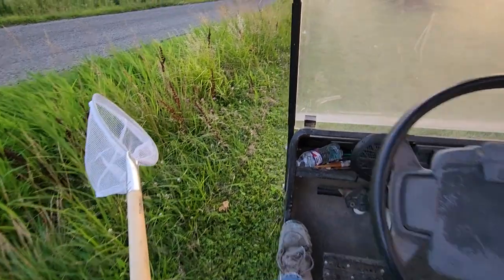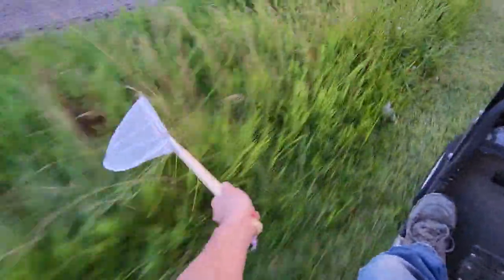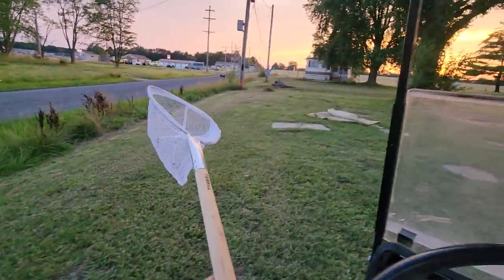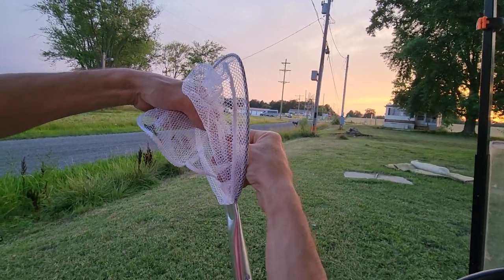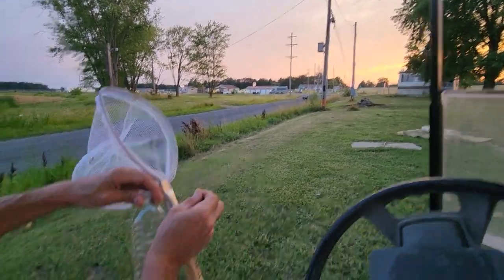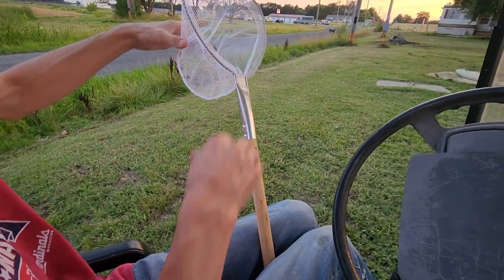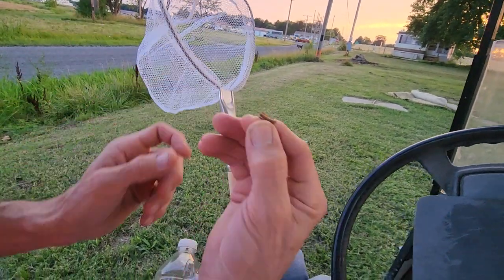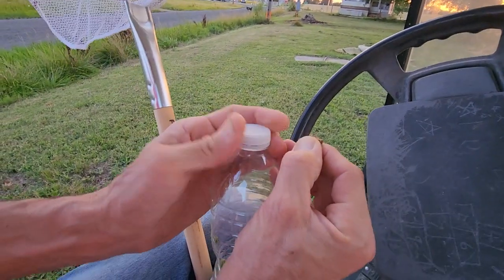How We Catch Insects For Live Feeding!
In this video we show you how we catch insects to live feed our bearded dragons.
We use a small fishing net and our golf cart to catch lots of grass hoppers!